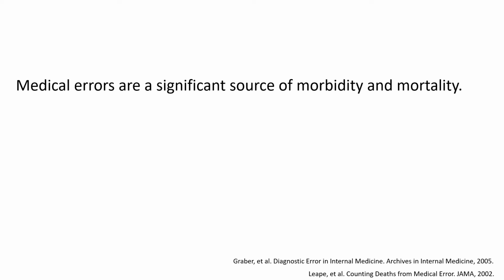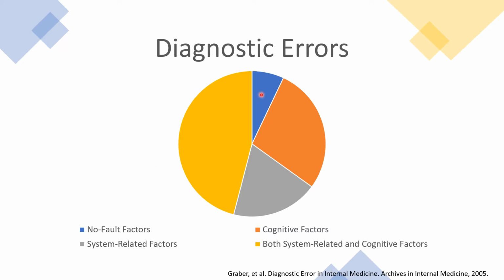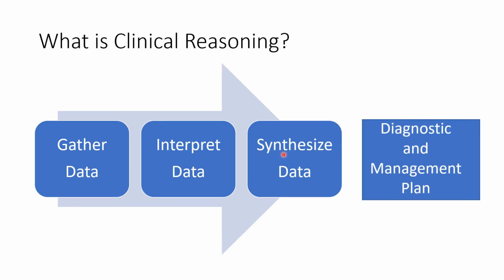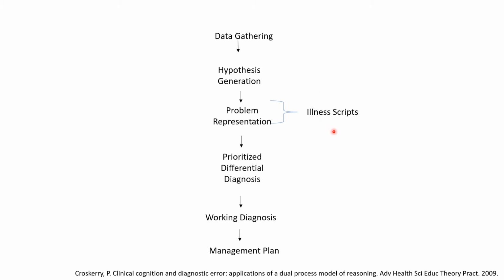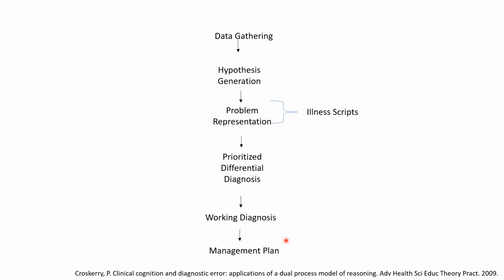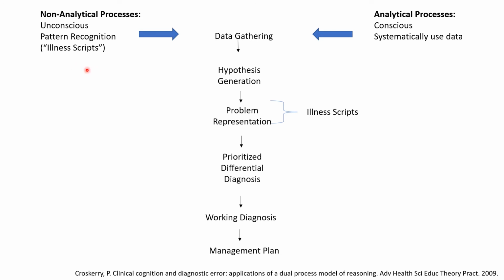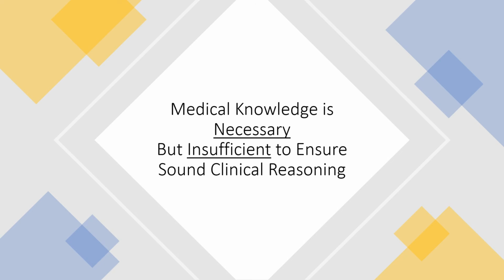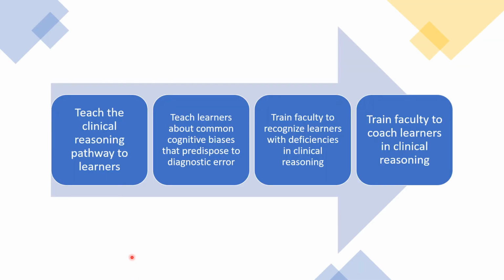Introduction to Clinical Reasoning and RENE